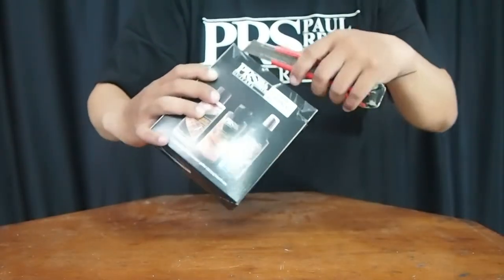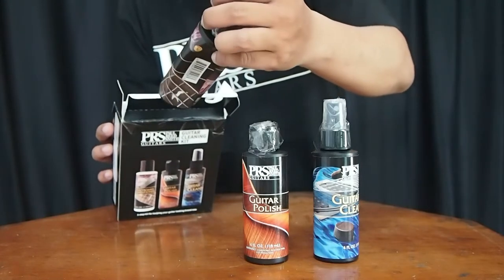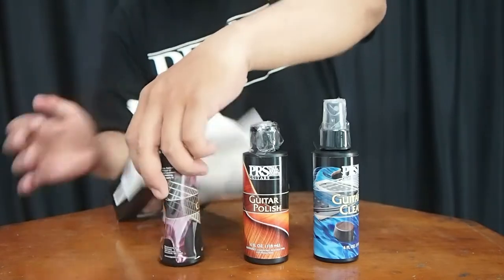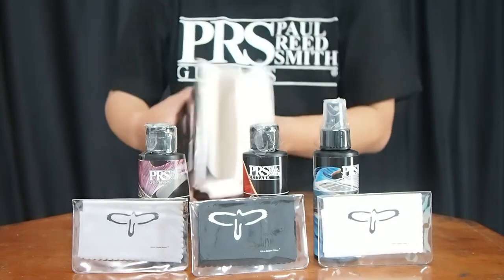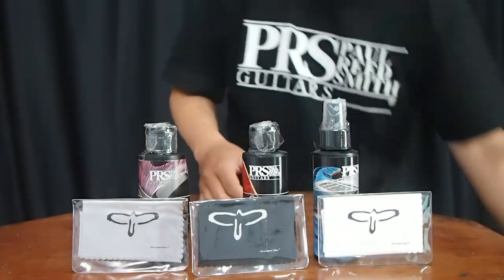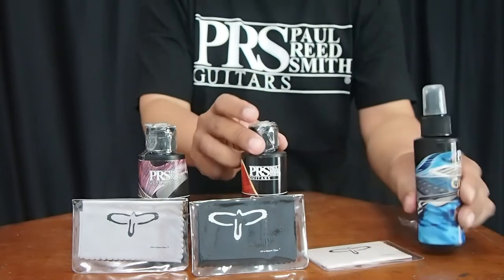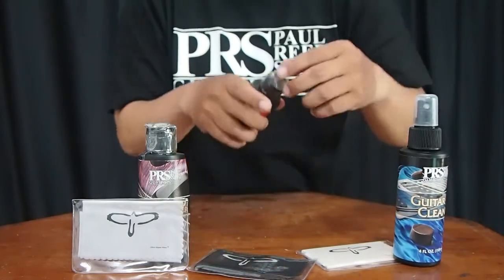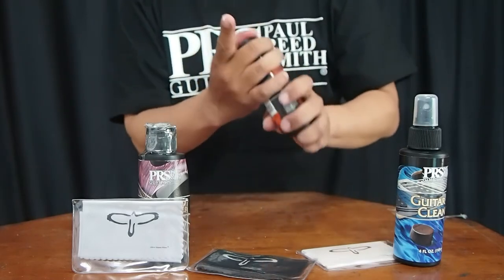PRS Guitar Cleaning kit (unboxing)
this time i got A Paul Reed Smith Guitar cleaning kit product to show... is it different from other brands?